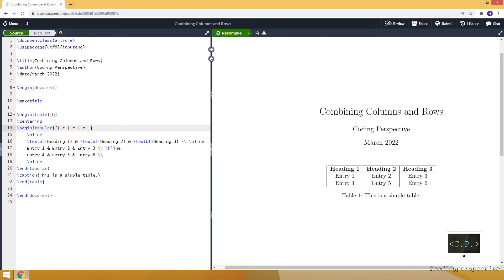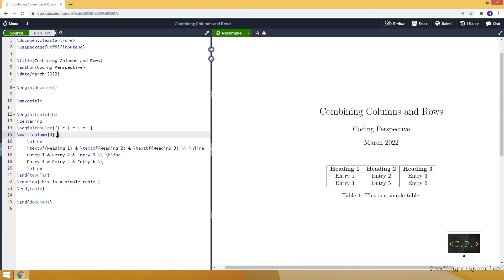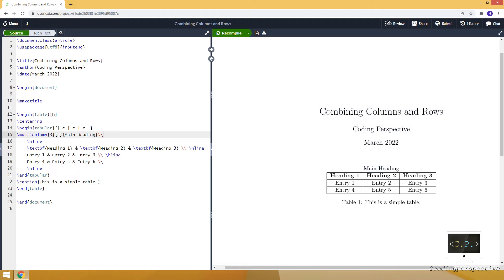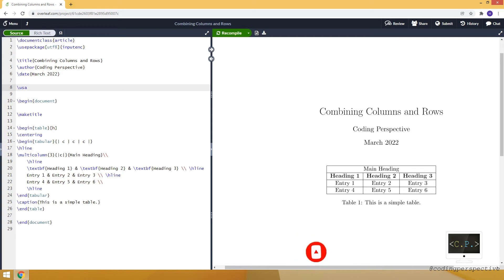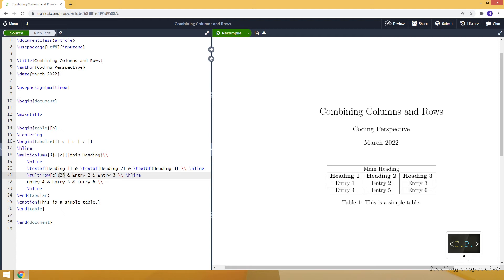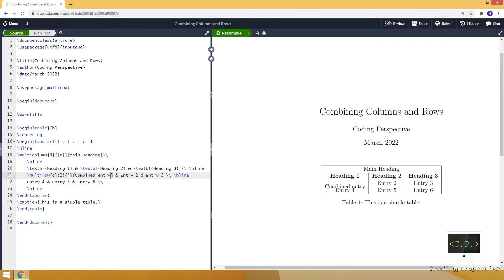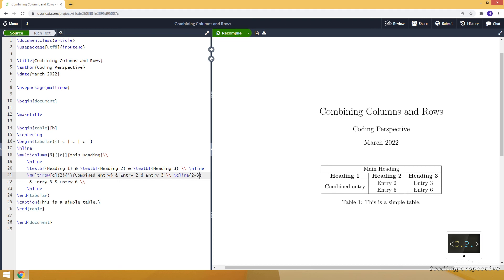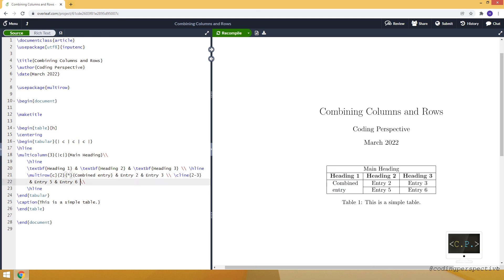Merging Cells in Tables - LaTeX Tutorial (Part 20)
In this video, we show how to combine columns and rows in a table.

❔Answers to
↪︎  How can I create a table?
↪︎  How can I use \multicolumn and \multirow commands?

⌚ Content:
↪︎  0:00 - Intro
↪︎  0:35 - Merging columns with \multicolumn command
↪︎  2:04 - Merging rows with \multirow command